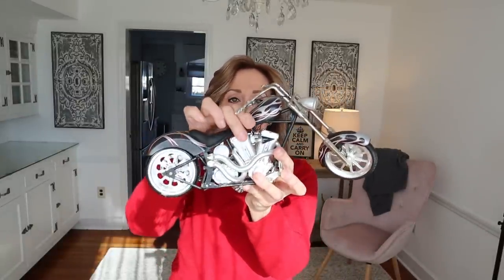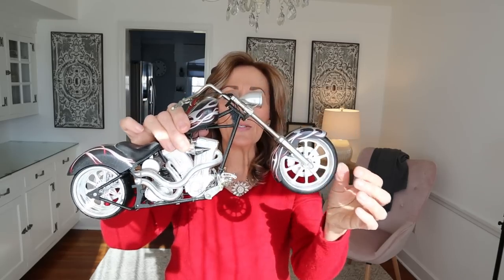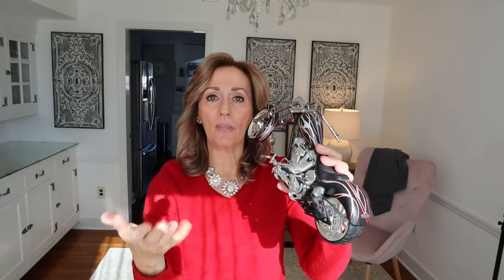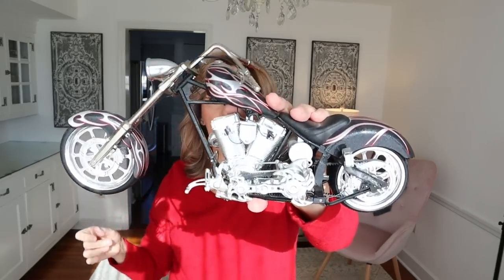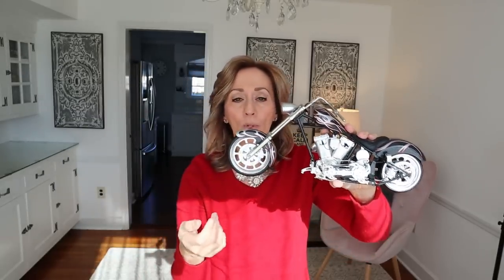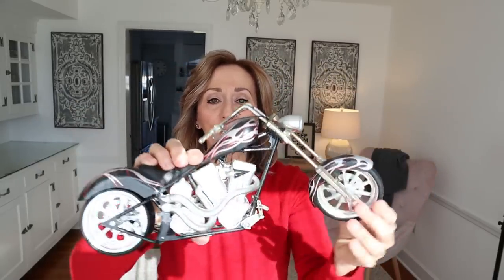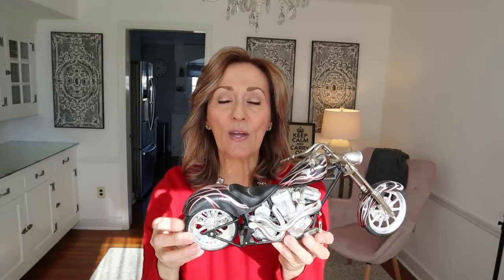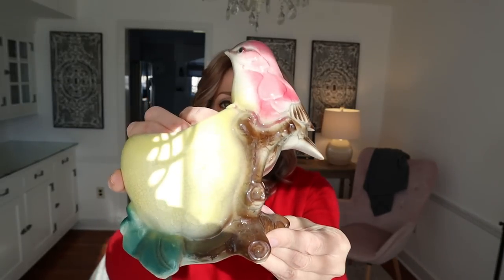Finding An Antique Seth Thomas at Goodwill! Hardgoods Haul - Part One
Hours and hours of sourcing this week to find amazing items for resale on Ebay...
This is Part one of the haul!

I appreciate you guys!

Lavenderclothesline

My Ebay Store:

My Daughters Youtube channel:
Mellissa
Her Ebay store:
Freshbloominclothing